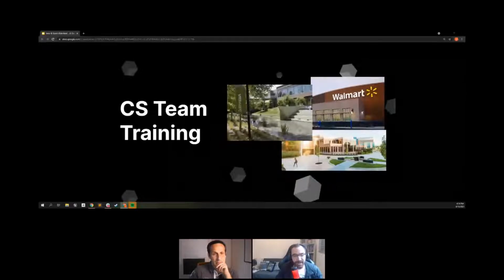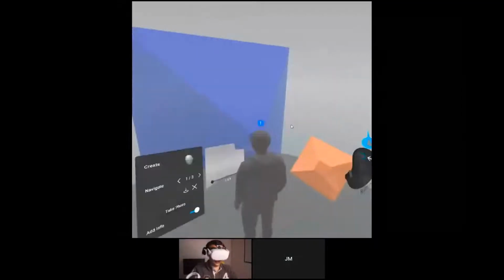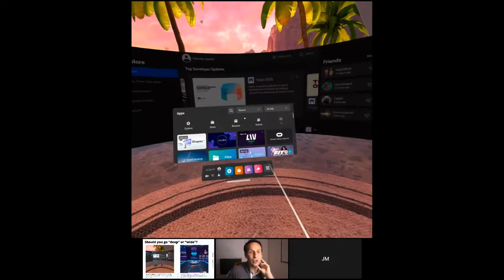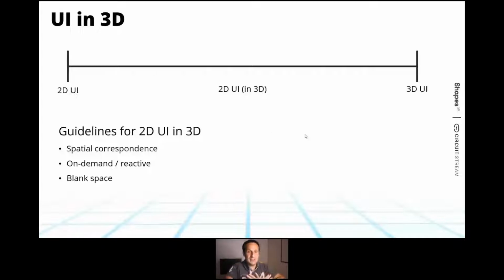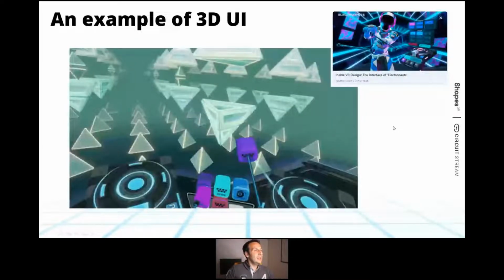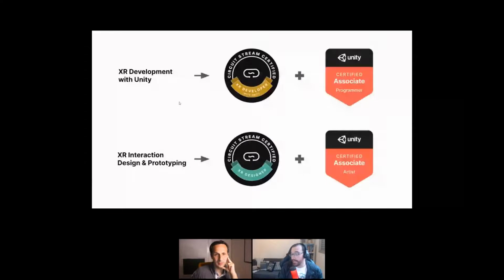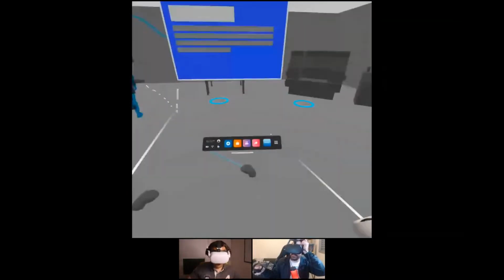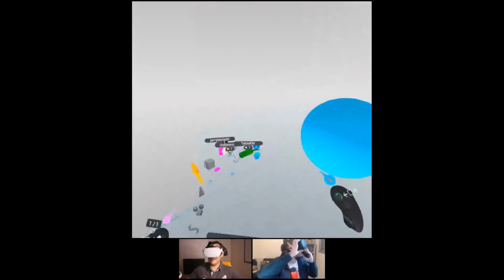UI Design for VR: From Theory To Practice - August 13, 2021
While most designers have figured out their workflow for designing mobile apps or websites, processes for designing VR interfaces are yet to be defined. Some of the principles certainly transfer to the 3D world and over the years we have seen many 2D interfaces in Virtual Reality with mixed degree of success. What are some of the core differences when designing user interfaces for VR? When does it make sense to use 3D user interfaces and how to make the most out of them without burdening the user?

Learn the answers to these questions and many more during this "out of the box workshop" that will take place partially in VR